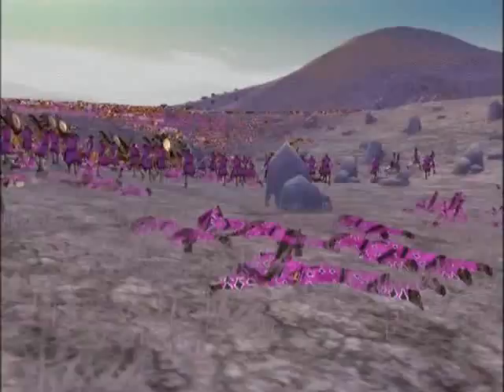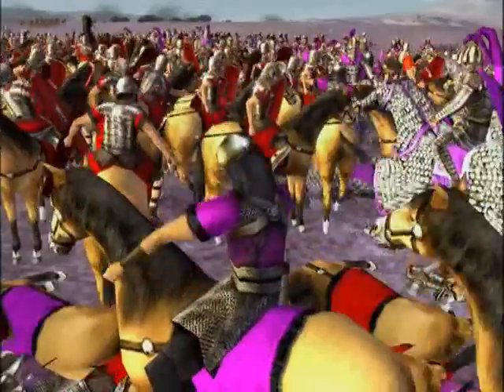Time Commanders s2e5 Battle of Dara 4/5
A group of jiu jitsu coaches command a persian army that is tasked to assault the city of Dara defended by the Byzantines. Season 2 episode 5.